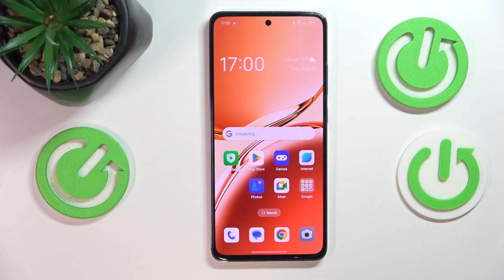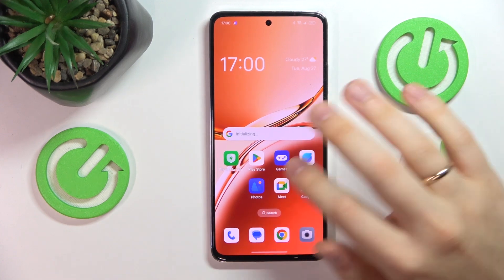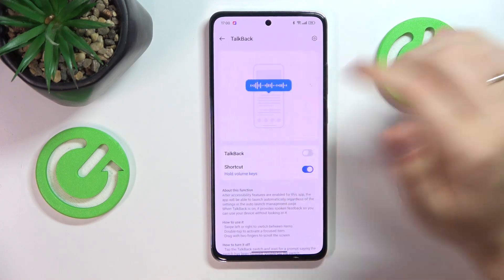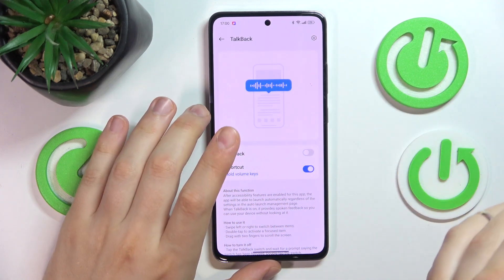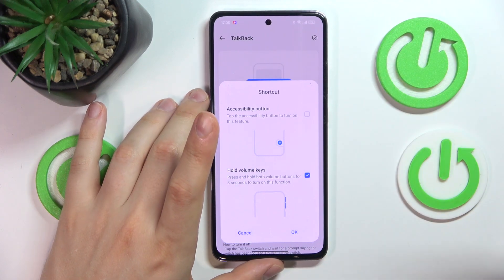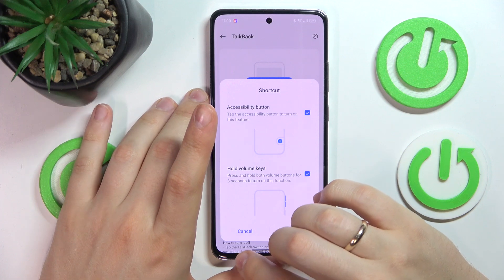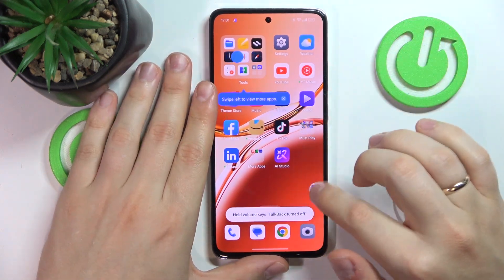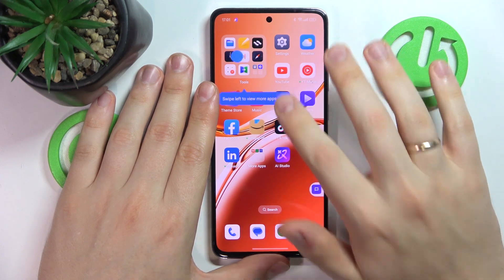OPPO A3 - How to Enable TalkBack | Assistive Accessibility for Easy Navigation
Hello! TalkBack is a useful accessibility feature that makes navigation easier for users with visual impairments. In this video, we’ll show you how to enable TalkBack on your OPPO A3, making your device more accessible.

How to enable TalkBack on OPPO A3?
How to use assistive accessibility features on OPPO A3?
How to navigate OPPO A3 with TalkBack enabled?